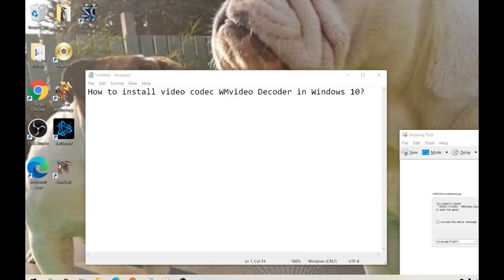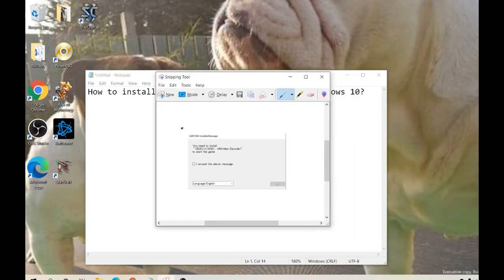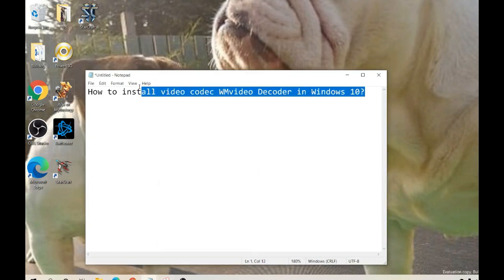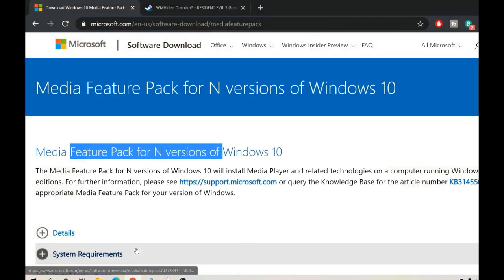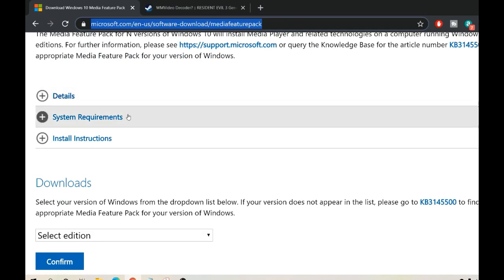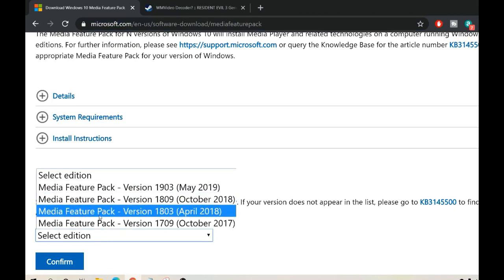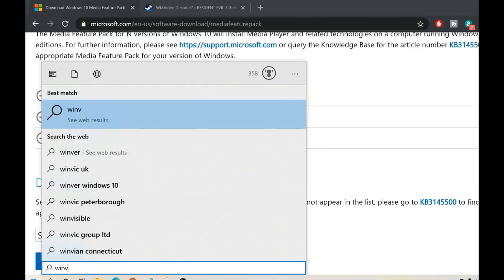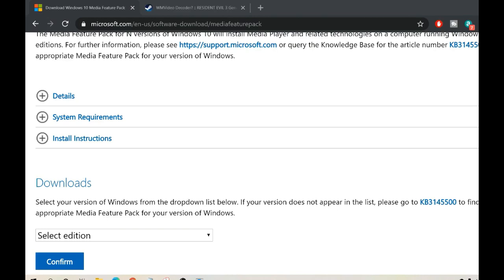How to install video codec WMvideo Decoder in Windows 10 FIX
Protect yourself and your family only  -
 How to install video codec WMvideo Decoder in Windows 10 For RESIDENT EVIL 3 and other games FIX